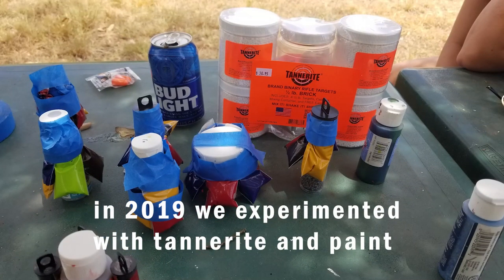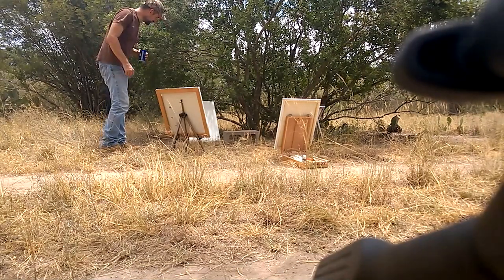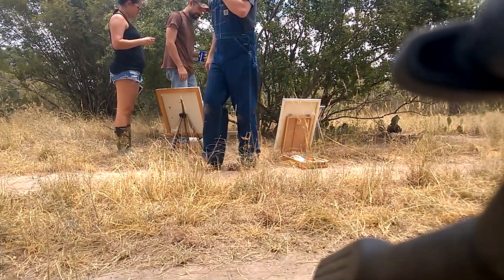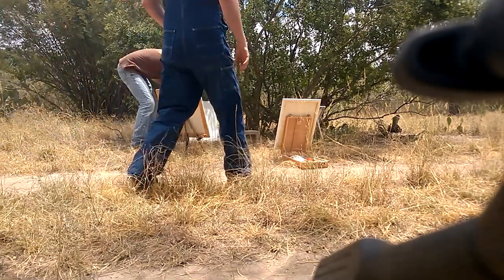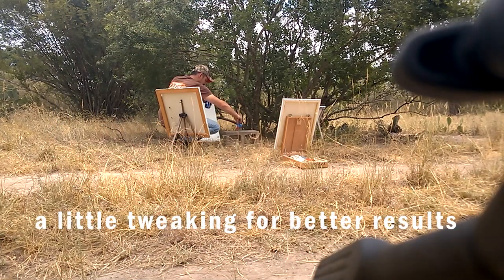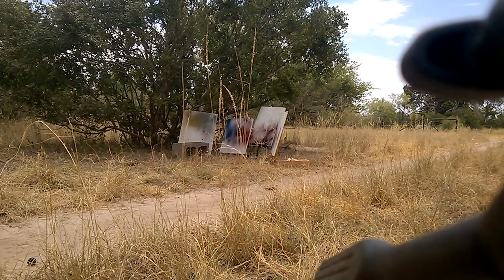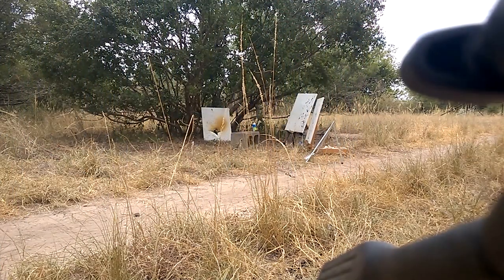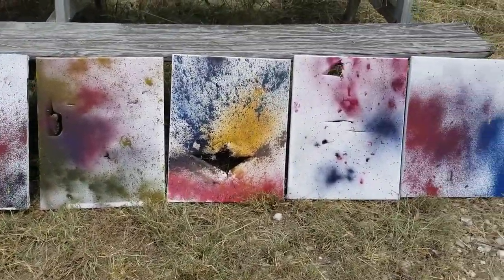Tannerite and paint! - Tannerart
In 2019 I had the idea of using paint and tannerite so we went to the ranch and tested it out.